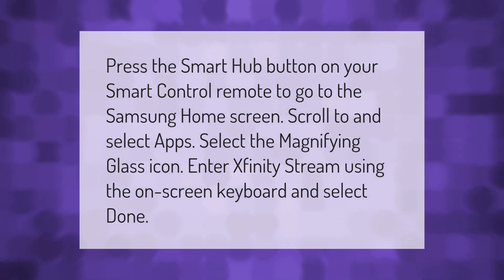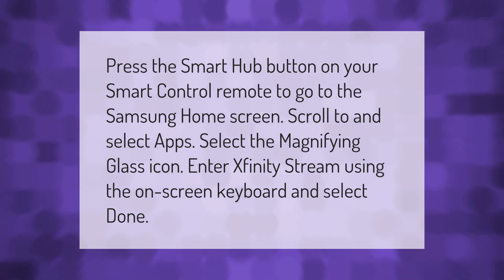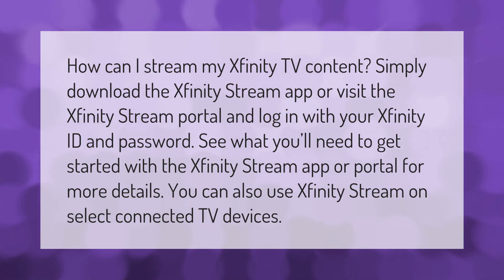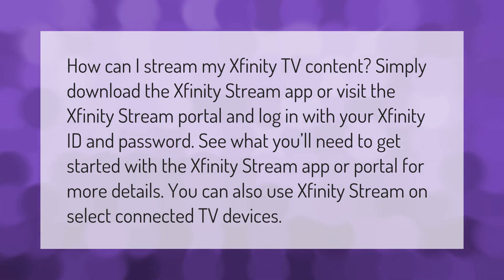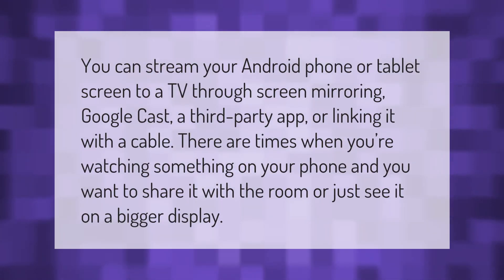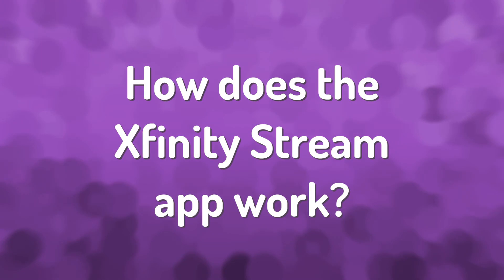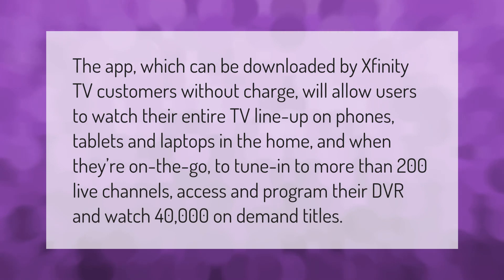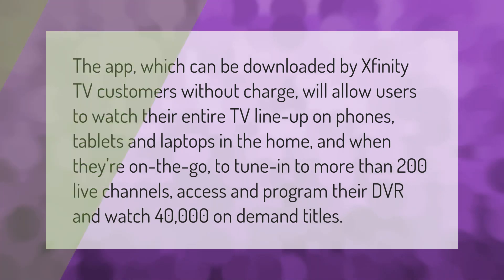How do I get Xfinity app on my smart TV?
00:00 - How do I get Xfinity app on my smart TV?
00:35 - How do I watch Xfinity Stream on my TV?
01:09 - How do I stream on my TV?
01:36 - How does the Xfinity Stream app work?

Laura S. Harris (2021, September 25.) How do I get Xfinity app on my smart TV?
    AskAbout.video/articles/How-do-I-get-Xfinity-app-on-my-smart-TV-264088